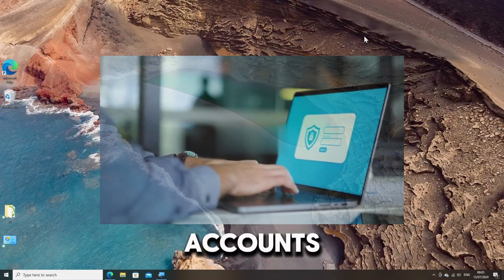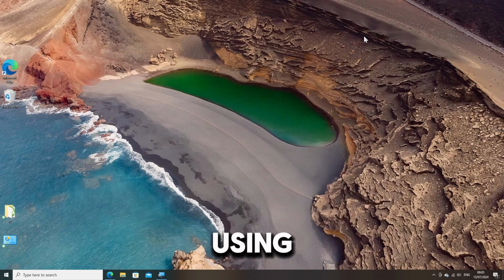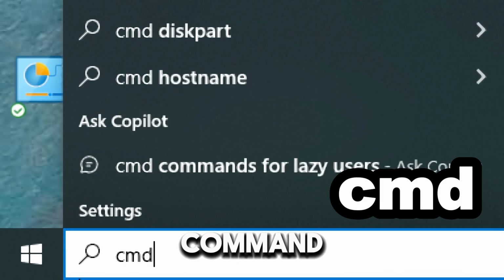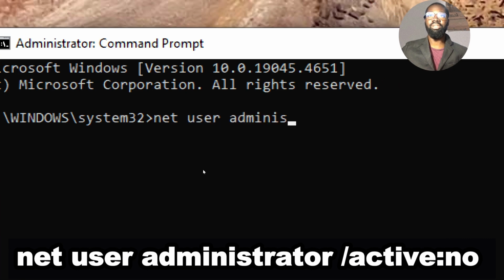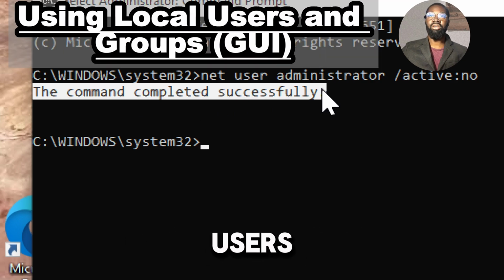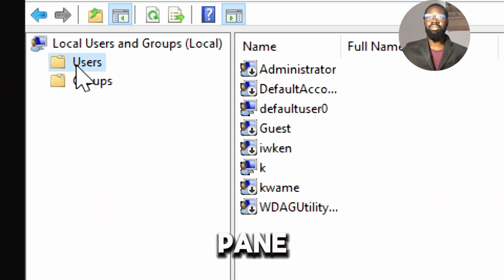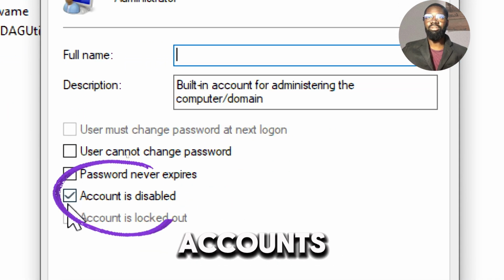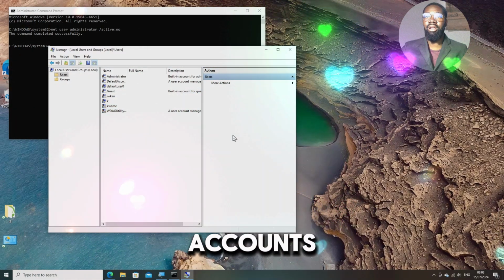Disable Administrator Account Windows 10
In this comprehensive tutorial, we'll show you step-by-step how to disable the Administrator account in Windows 10 using both Command Prompt and the GUI. Disabling the built-in Administrator account is a crucial step in enhancing your computer's security, as it minimizes the risk of accidental system changes or damage.
questions answered:
how do i remove administrator account in windows 10

how to delete administrator account in windows 10

 how to enable administrator account in windows 10